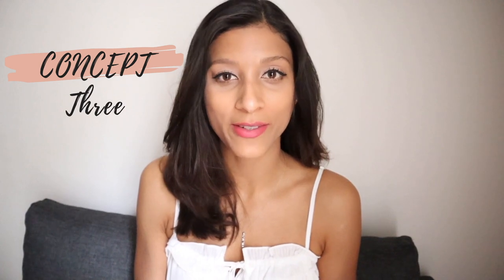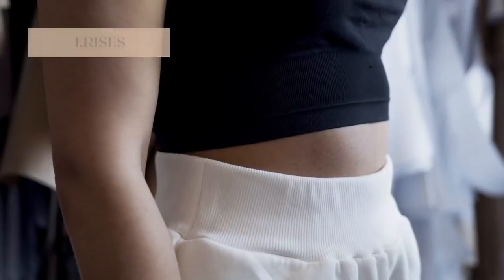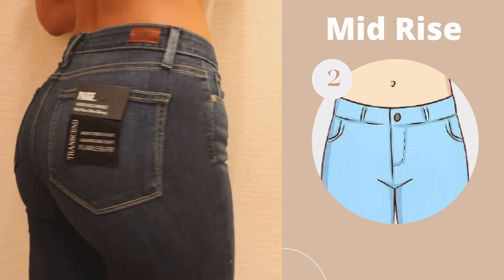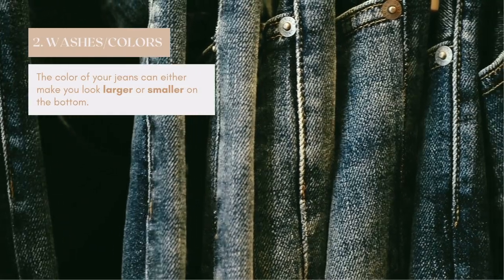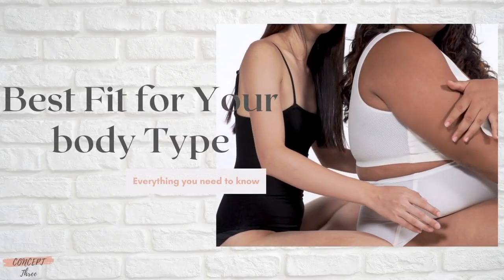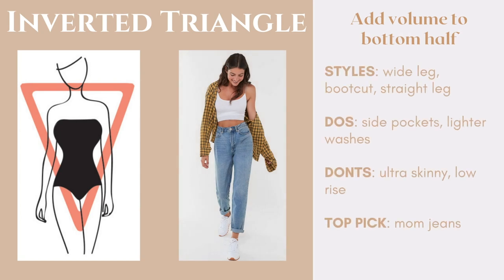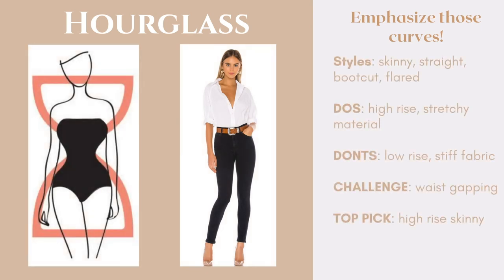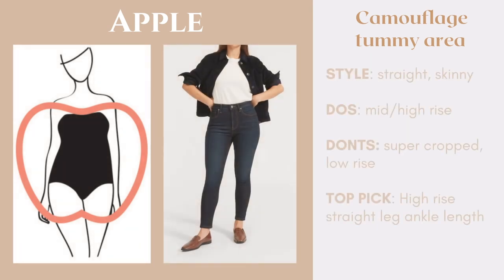How to Find the Best Jeans for Your Body Type | Jeans for All Figures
Having trouble finding the right pair of jeans for your body shape? In this video I help you choose the most flattering jeans for your shape!